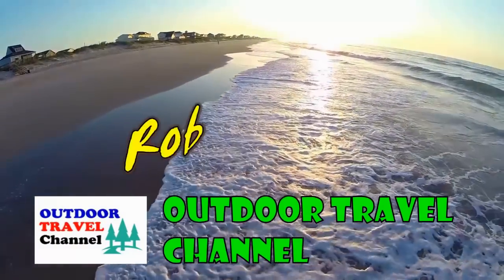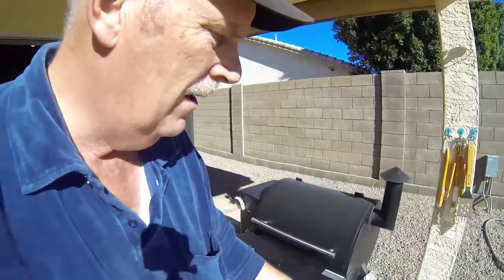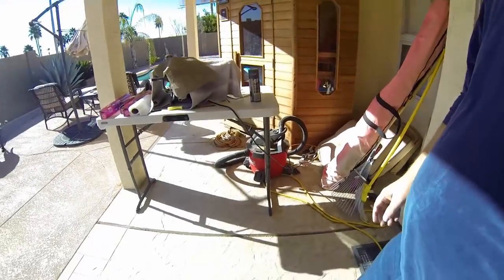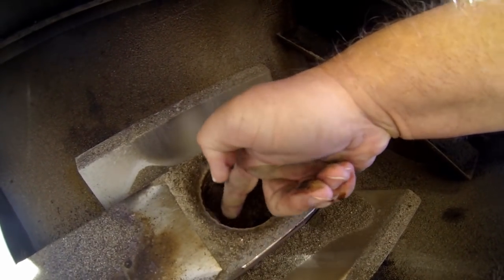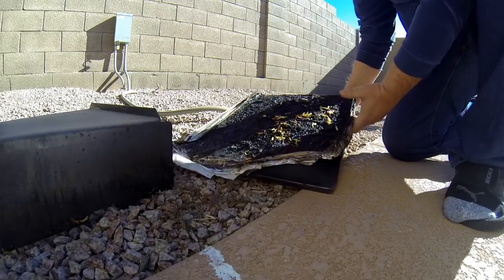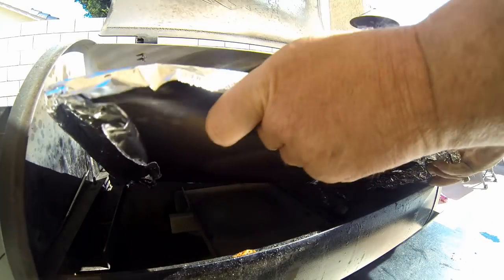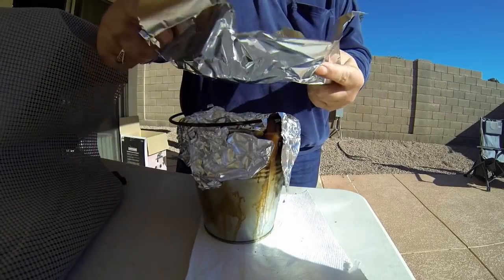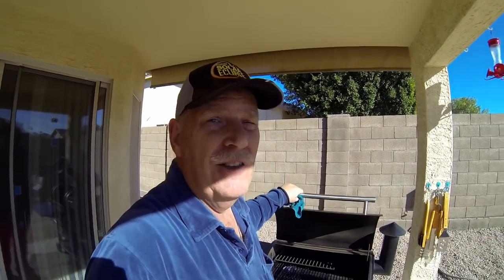How To Clean Your Traeger Grill Made Easy | Traeger Grill Care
Today is a Traeger Grill Day, however, it's time to clean and vacuum.
I try to clean my Traeger 4 times a year to prevent issues that can cause problems while cooking.
I try to keep this process easy so I have no reason to delay. Join me as I clean my Traeger grill.